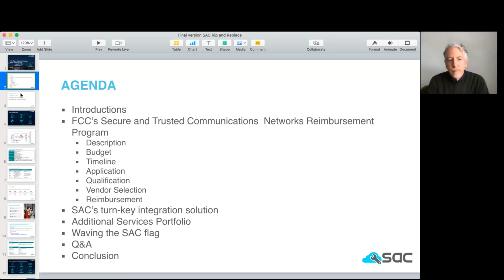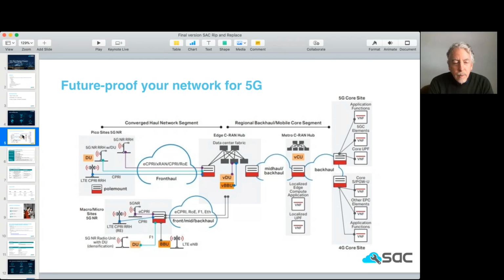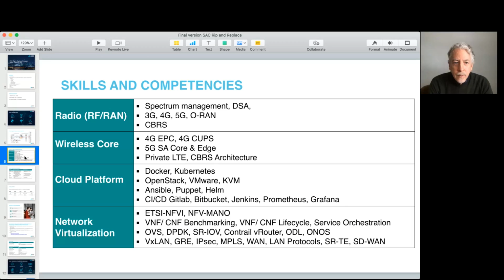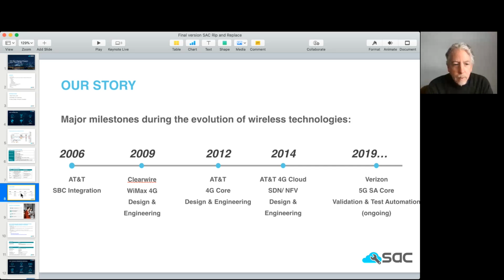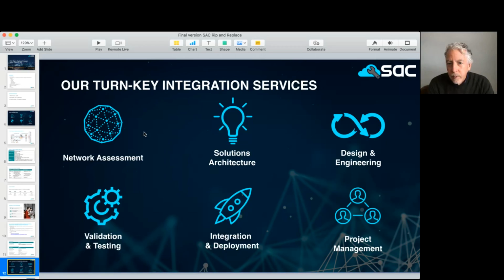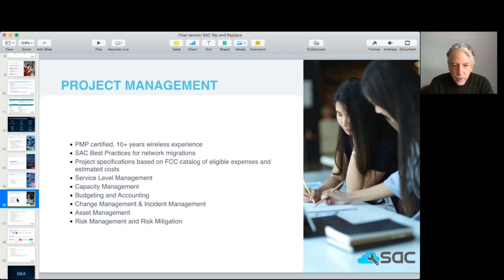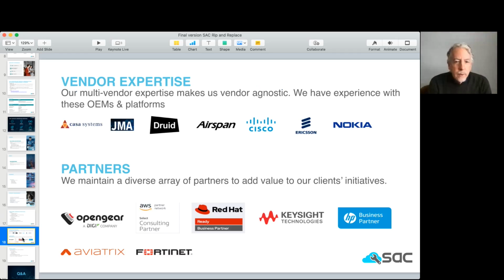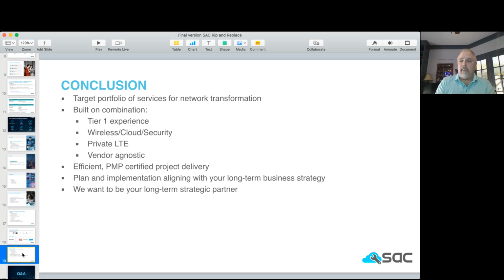Rip and Replace Webinar Recording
Is your organization upgrading its infrastructure in response to the FCC’s Rip & Replace program? Our team of certified network engineers and project managers have decades of carrier experience. We will ensure compliance with our turn-key or custom network upgrade solutions. Attend our webinar on January 4th to learn more about this program and how we can assist your organization.